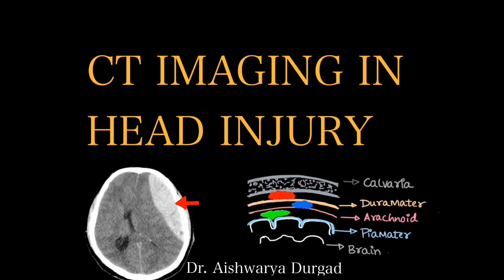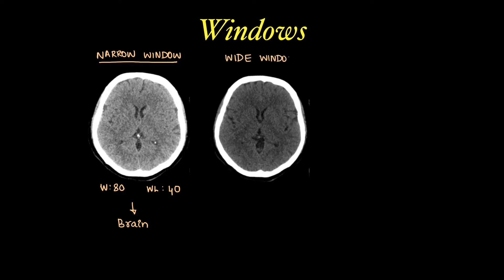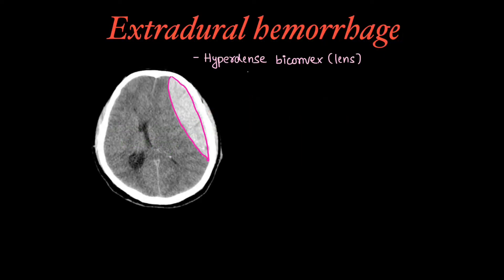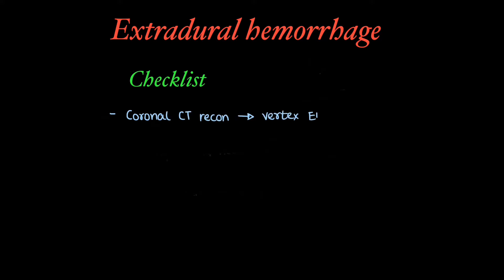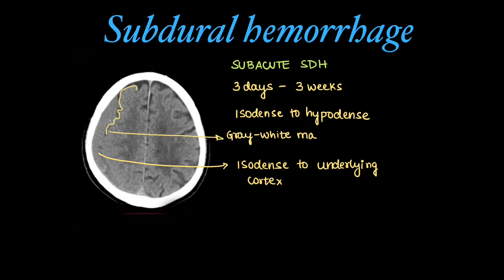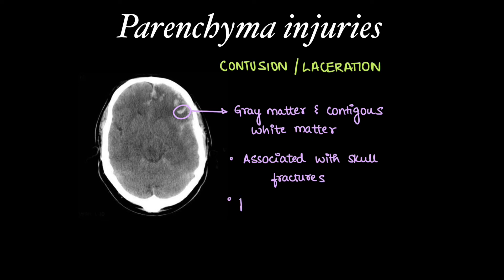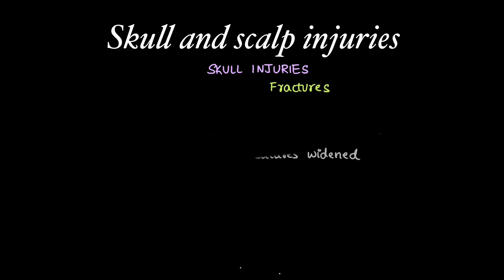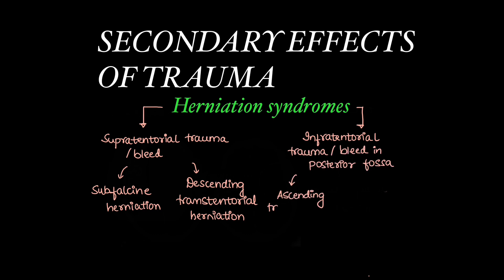IMAGING IN HEAD INJURY (CT)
Welcome to [Your Channel Name]! In this video, we dive into the crucial role of CT imaging in the evaluation of head injuries. Whether you're a medical student, radiology resident, or just interested in learning more about how CT scans are used in trauma care, this video is for you.

In this video, we'll cover:

The fundamentals of CT imaging and how it works
Key CT findings in different types of head injuries, including concussions, contusions, and skull fractures
How to differentiate between normal and pathological findings
Practical tips for interpreting CT scans of traumatic brain injuries
Case studies and real-life examples to enhance your learning
Understanding CT imaging in head injuries is essential for accurate diagnosis and effective treatment planning. Join us as we break down complex concepts into easy-to-understand segments and provide you with the knowledge you need to excel in radiology.

0:00 Introduction
0:07 Head trauma
0:41 Windows
1:24 Extraaxial haemorrhages
1:59 Extradural hemorrhage
3:05 Subdural hemorrhage
4:15 Traumatic subarachnoid hemorrhage
4:42 Parenchyma injuries
4:59 Skull and scalp injuries SKULL INJURIES
6:16 SECONDARY EFFECTS OF TRAUMA